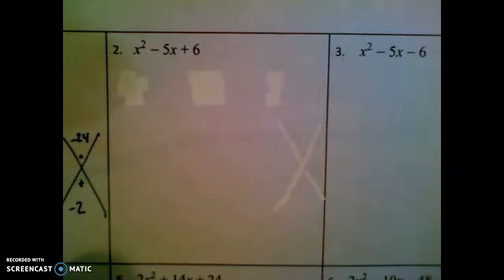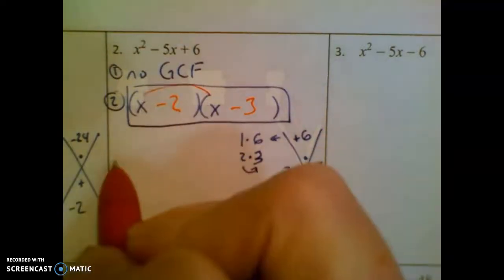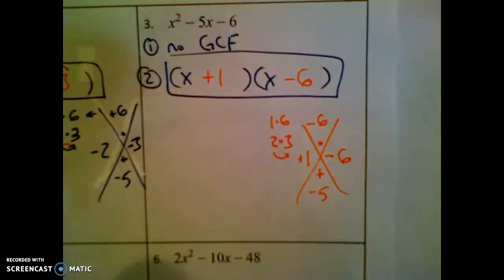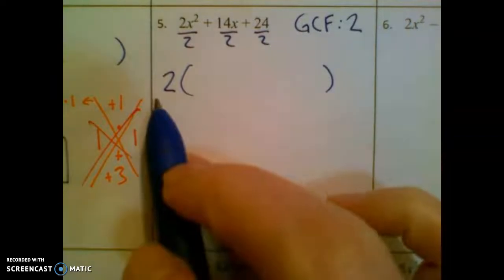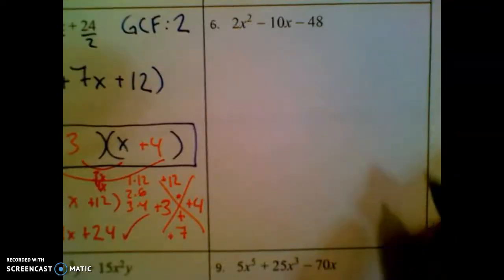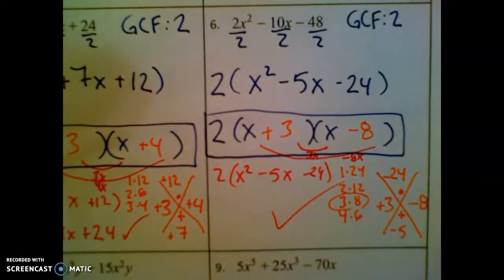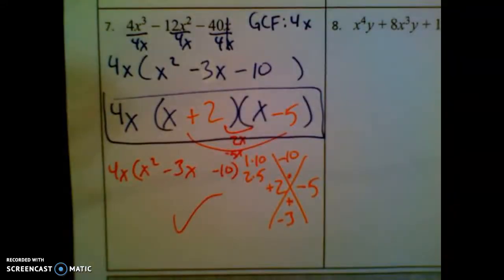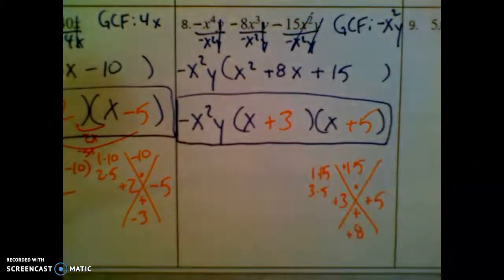11.6 Video Notes Part 2